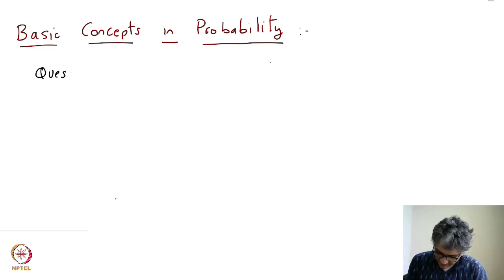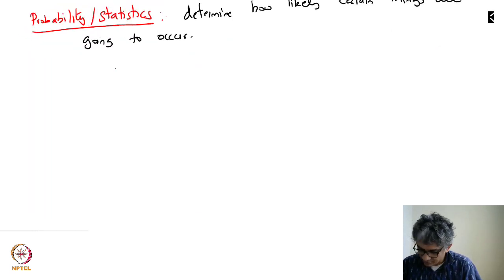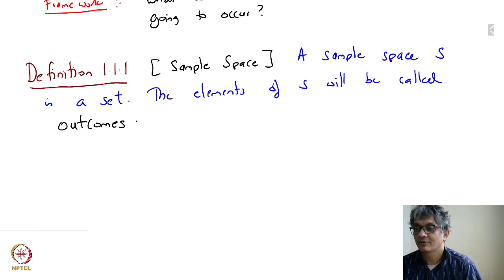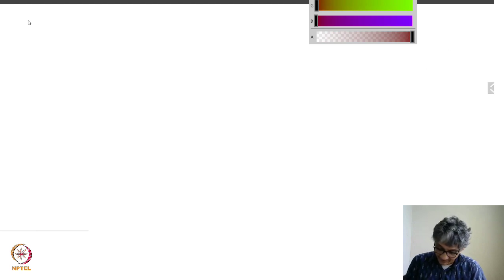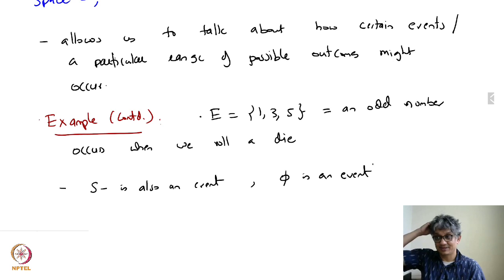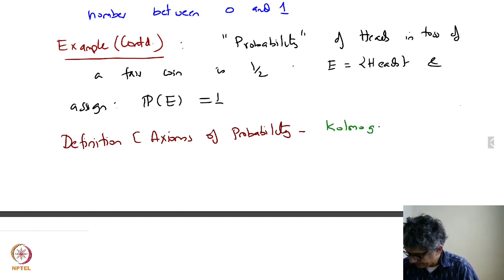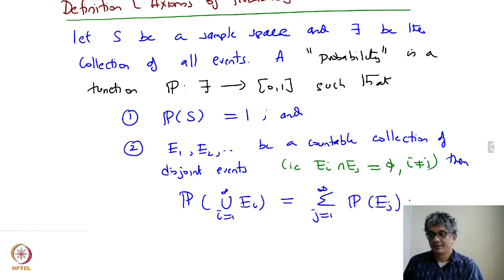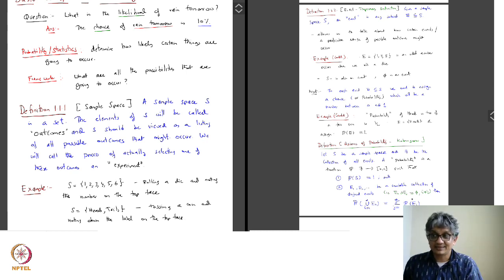Sample Space, Events and Probability